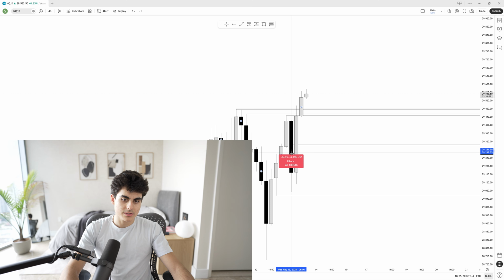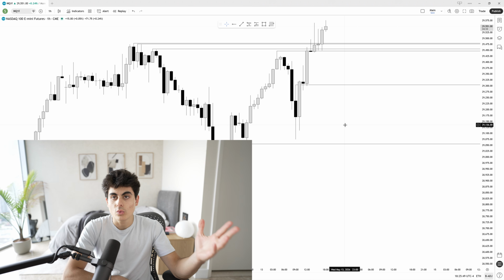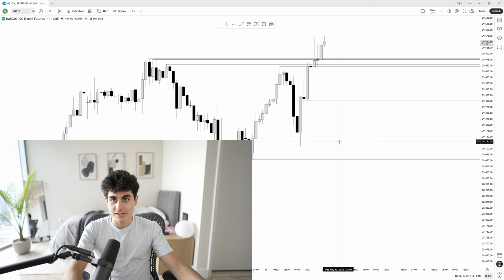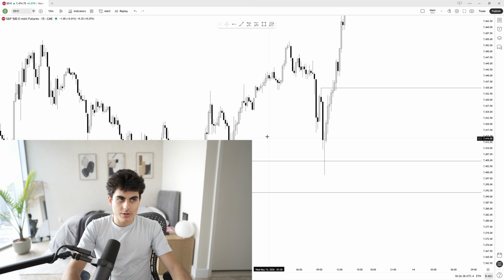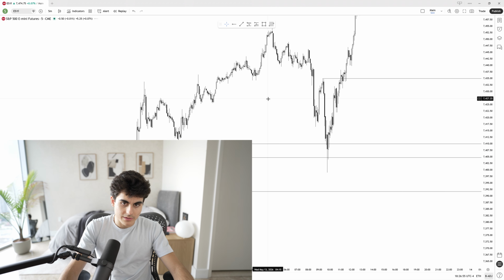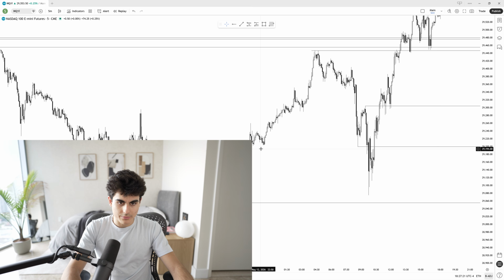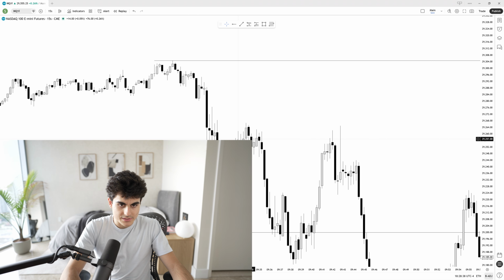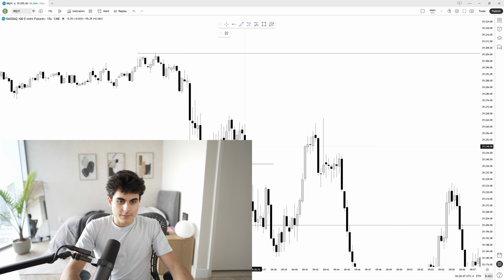Futures Day Trading Recap | 5/13